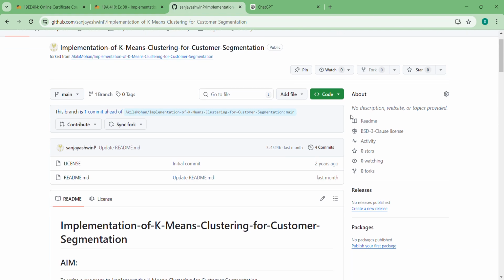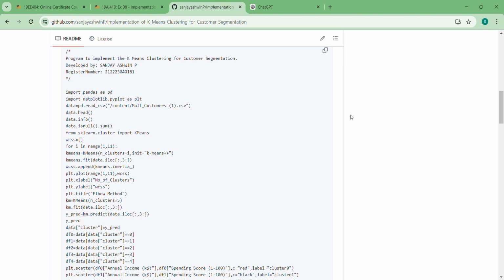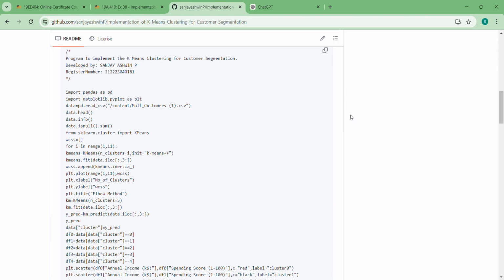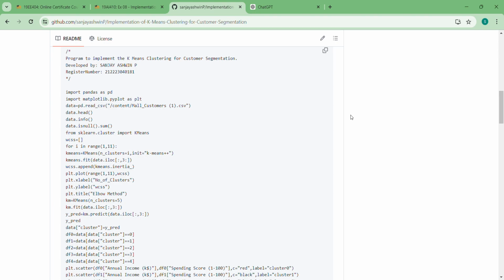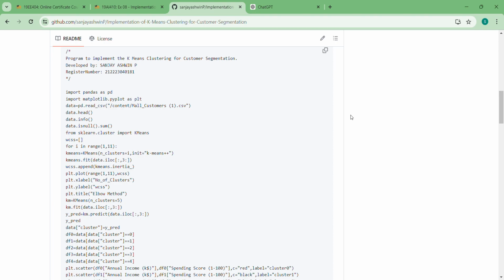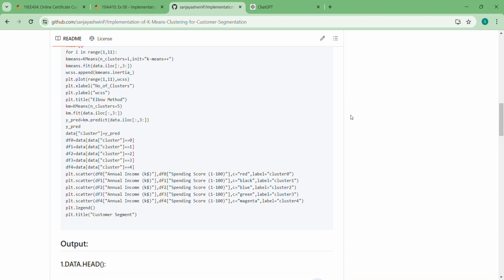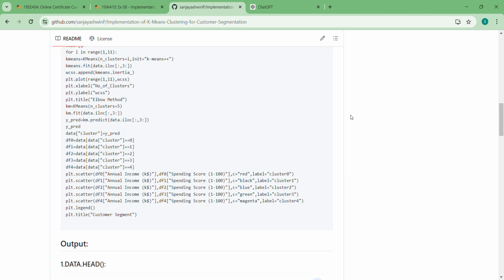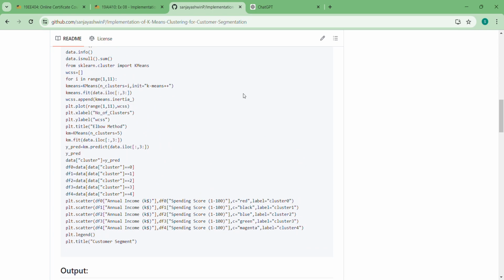sanjayashwinP Implementation of K Means Clustering for Customer Segmentation in Machine Learning